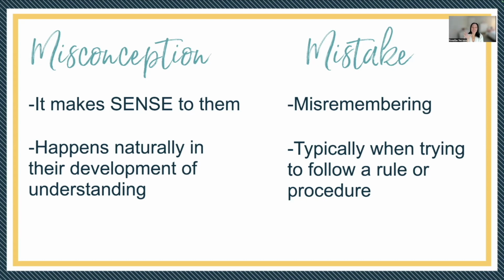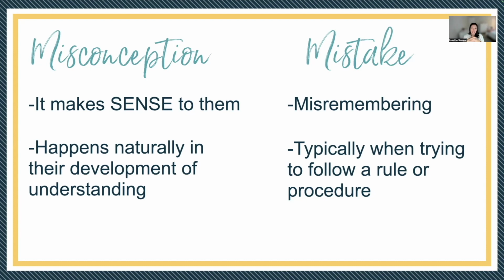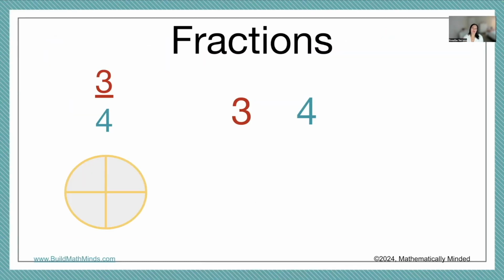Fraction Misconception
In this video we're sharing one misconception students have around Fractions to start a conversation about math misconceptions kids have...add the misconceptions around Fractions you've seen with your students in the comments.

Math Misconceptions might just look like mistakes that your students are making, but they are usually slightly different.  Mistakes happen when we don’t remember, or remember incorrectly, whereas Misconceptions are rooted in understanding…we believe this is the way it is.  Mistakes happen from time to time, and are usually not anything to get too worried about.  But Misconceptions stem from a person’s understanding of something and if it isn’t addressed it will forever be misunderstood.